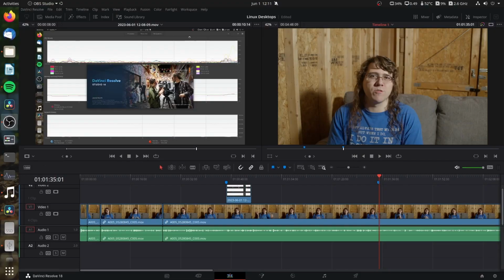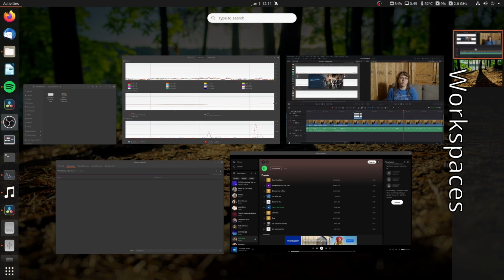Why I prefer Gnome 3